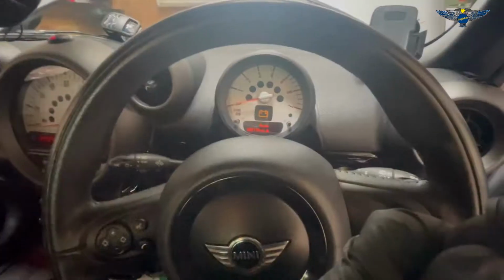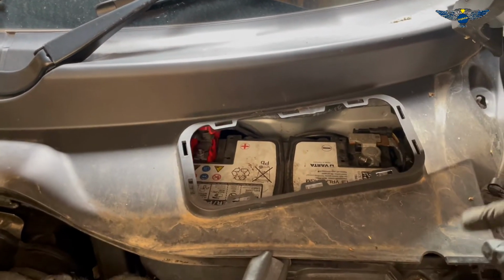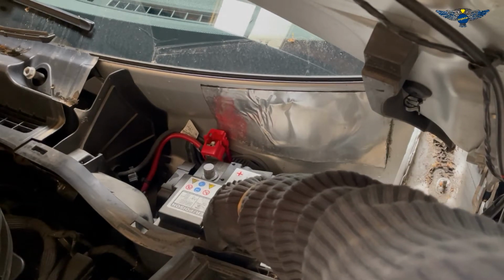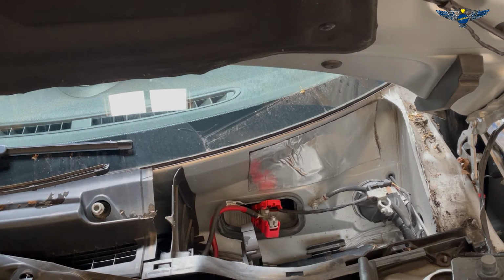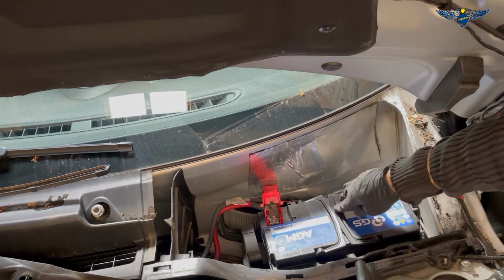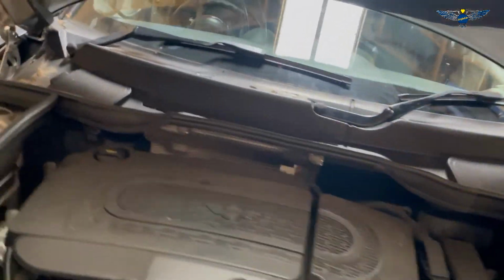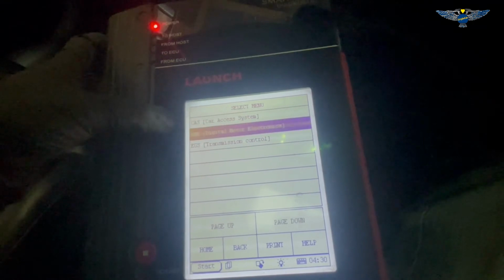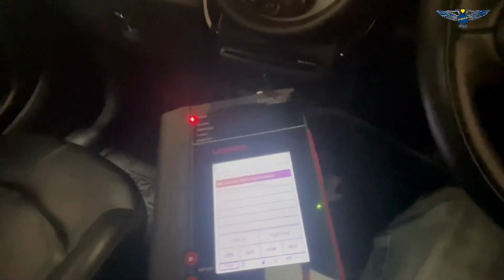Mini Countryman 2012 main battery replacement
In this video I have a Mini Countryman 2012 diesel Auto UK version and I will be replacing the main battery which is located on the engine bay passenger side.

You will need to remove one of the wiper blade arms not hard just a 17mm socket to remove the nut.

I will be using an OBD2 scanner to record the battery replacement the one am using is a Launch X431 IV.

Do remember to buy the same battery capacity as the one your car already has.